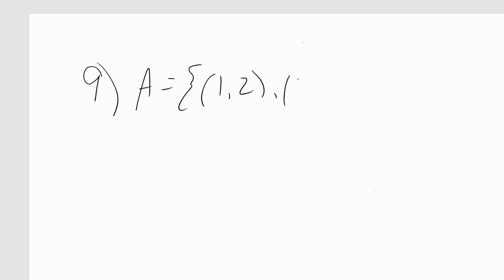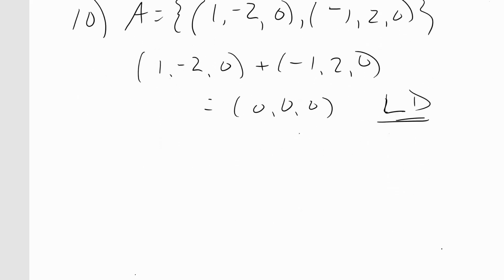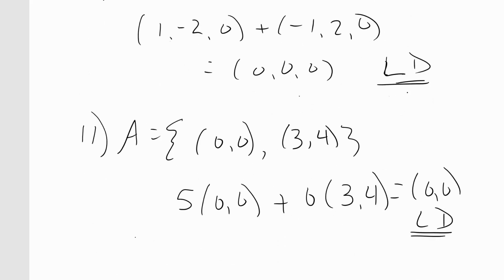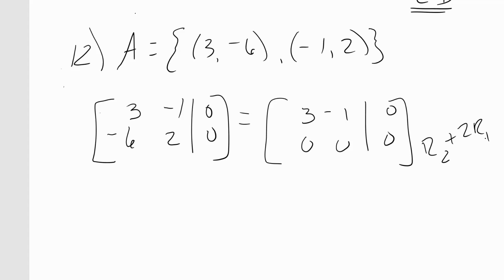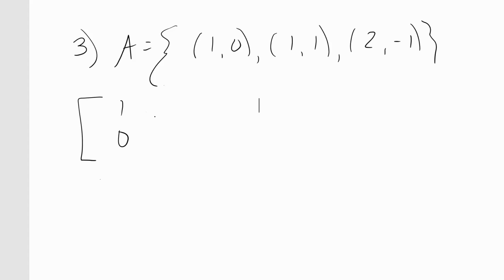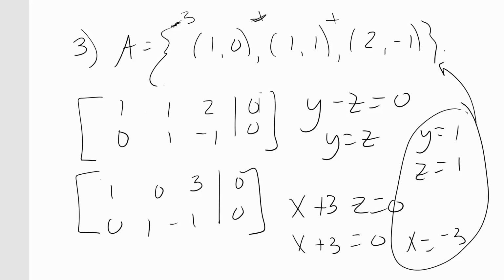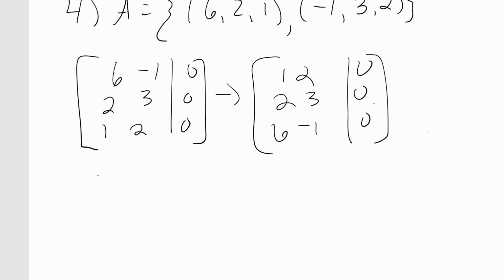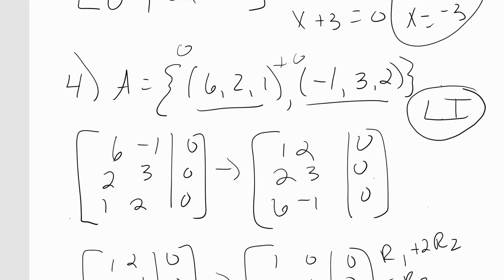linear 4.4 end